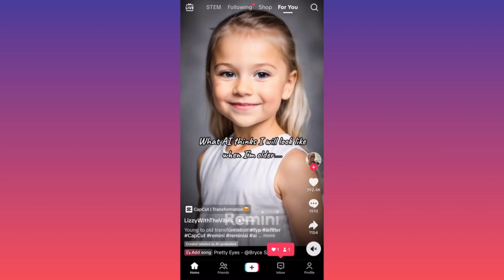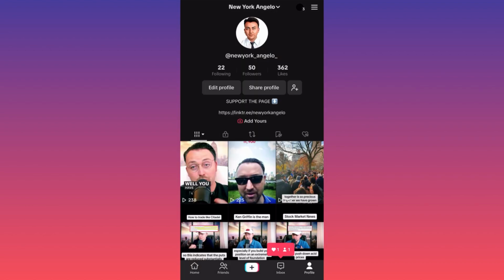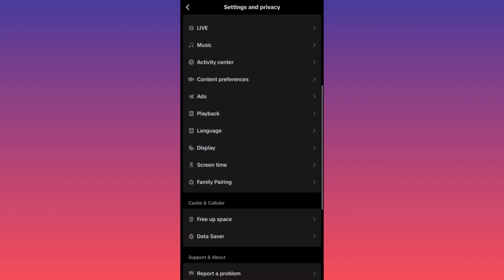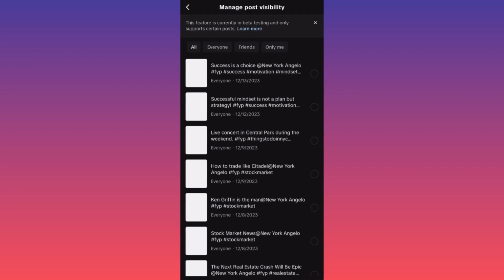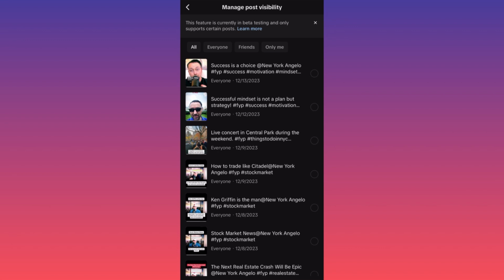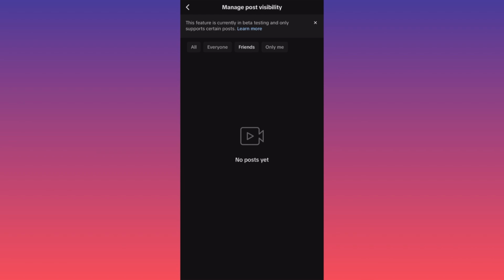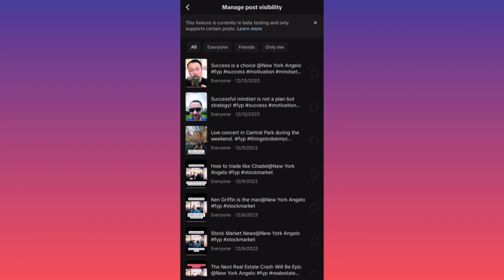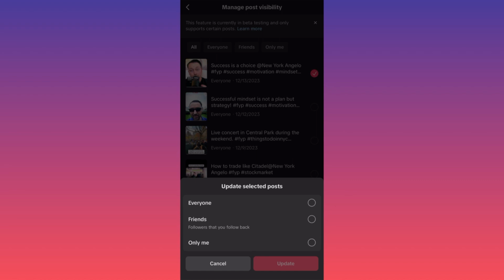TikTok manage post visibility in 2024 (Full Guide)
In this tiktok manage post visibility  tutorial video you will learn how to use tiktok manage post visibility and tiktok manage post visibility option as well as how to manage your post visibility on tiktok and how to manage your post visibility on tiktok 2024. In this tutorial video on managing post visibility on TikTok, you'll learn how to use the TikTok manage post visibility option and efficiently adjust the visibility of your posts. The guide covers steps for managing post visibility on TikTok and provides insights into the process. Additionally, it includes information on managing post visibility on TikTok in the year 2024. Follow the step-by-step instructions for effectively controlling the visibility of your TikTok posts.

📚Elon Musk's Secrets to Success:

📚Maximize Results with GPT-3: